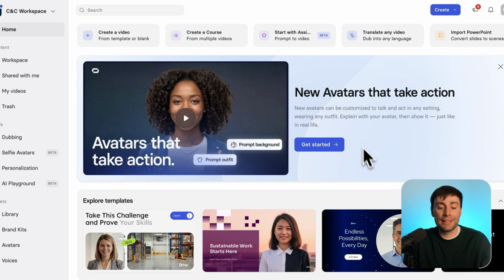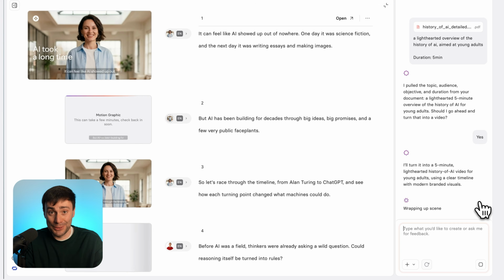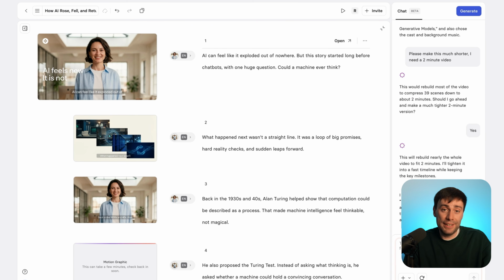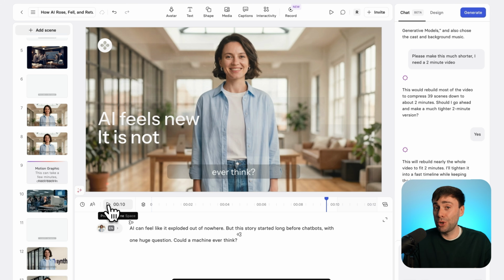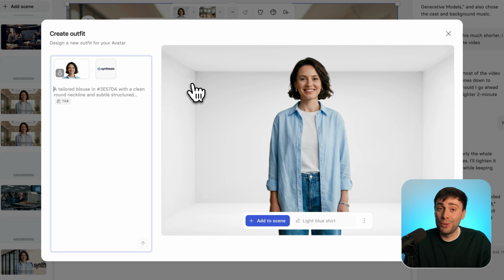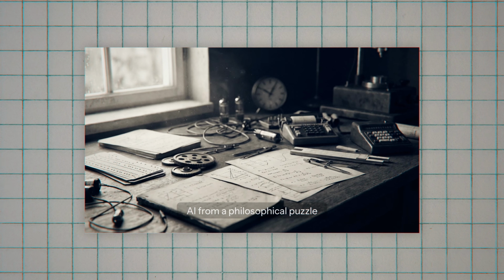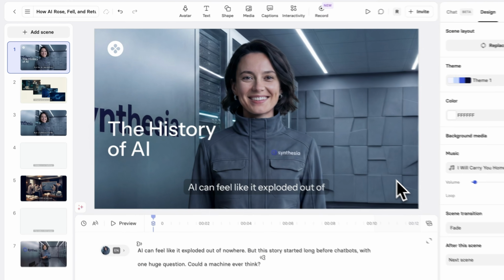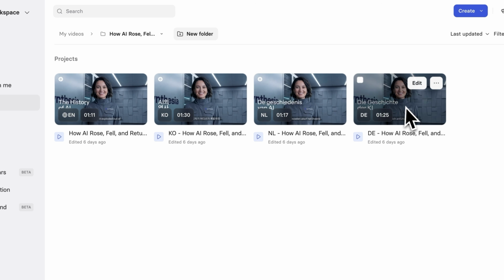How to Convert PDF to Video with AI in 7 Minutes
In this video, you’ll learn how to convert PDF to video with AI in 5 minutes using Synthesia’s AI Assistant. This workflow shows how to take any document and turn it into a polished AI avatar video with visuals, narration, and on-brand styling — no filming or editing required.

If you’ve been searching for how to convert pdf to video, this tutorial walks through the full process step by step. You’ll see how pdf to video ai works in practice, how to convert pdf to video using a modern pdf video converter, and how to go from static content to an engaging presentation in minutes.

This approach isn’t limited to PDFs. The same workflow can convert ppt to video, slides to video, or any presentation to video using AI. Whether you’re starting with a slide deck, a doc to video workflow, or a full document to video use case, Synthesia handles everything automatically.

You’ll learn how to convert document to video and how to convert doc to video using a built-in doc to video ai system. This includes using a doc to video converter to convert document to video at scale, making it easy to reuse existing content for training, marketing, or internal communication.

We also cover how this fits into real-world use cases like presentation to video ai, how to make video presentations faster, and how to build high-quality presentation ai outputs that feel professional and engaging. Even if your content was originally created in tools like Prezi to video formats, the same principles apply.

By the end, you’ll understand how to convert document to video, how to convert pdf to video, and how to use a full ai video converter workflow powered by Synthesia AI. This is the fastest way to turn documents into compelling video content using Synthesia and ai video tools.

Synthesia is an AI video platform that makes it easy to convert document to video, create presentation to video ai content, and scale production with realistic avatars. Whether you’re using a pdf to video ai workflow, building training content, or experimenting with an ai video converter, Synthesia helps you turn ideas into professional videos in minutes.

Ryan & Synthesia